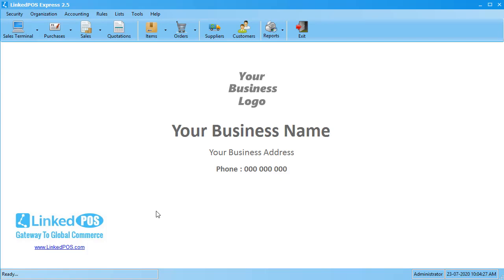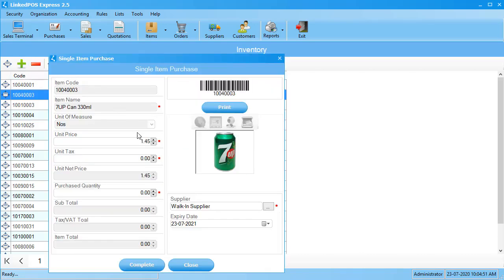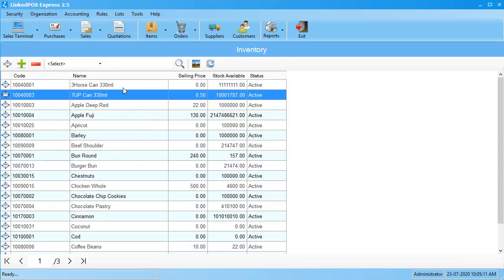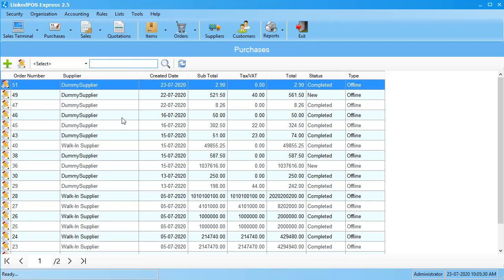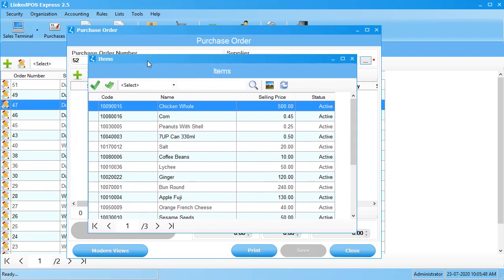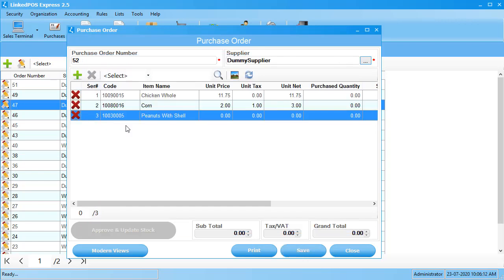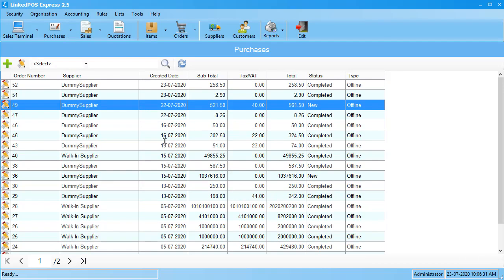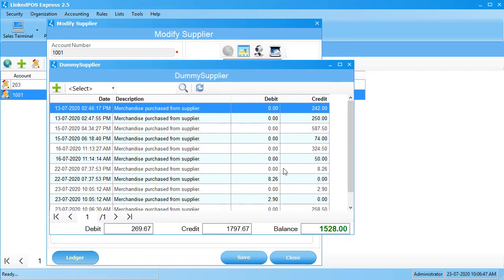Creating Quick_Bulk Purchases Free Point Of Sale